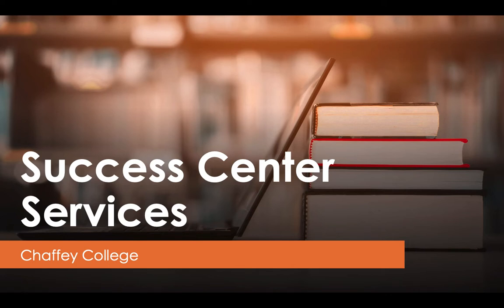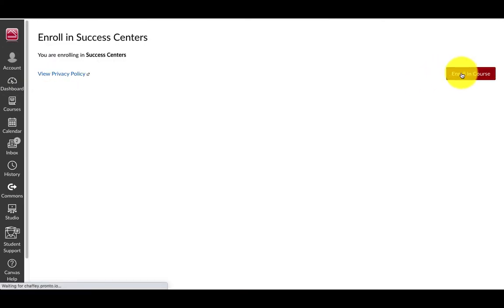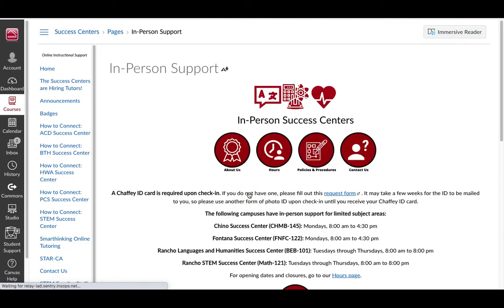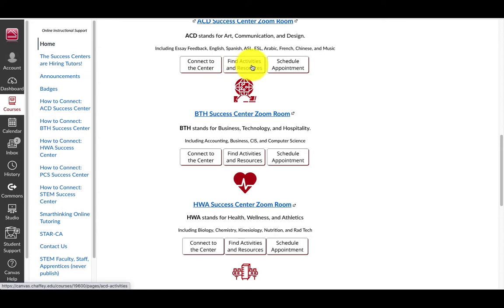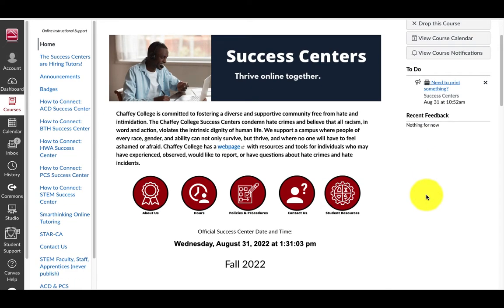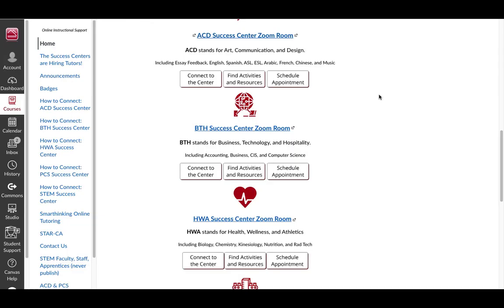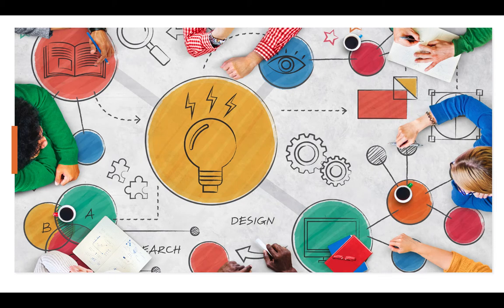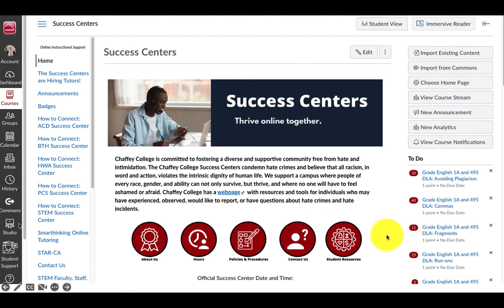Success Centers self-enrollment on Canvas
Orientation video to learn how to self-enroll in the Success Centers on Canvas